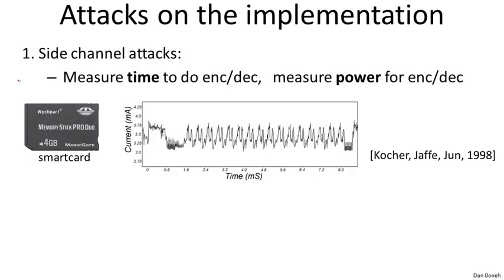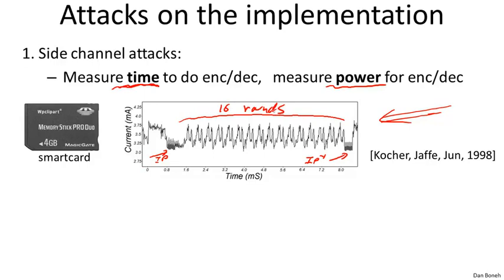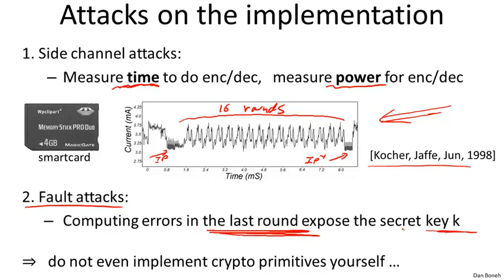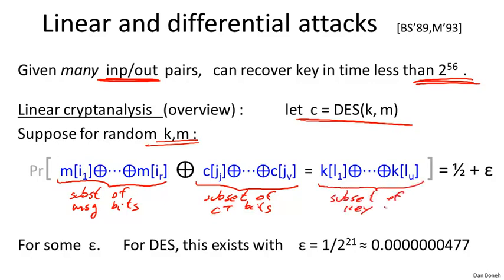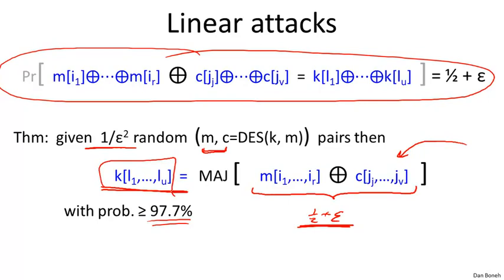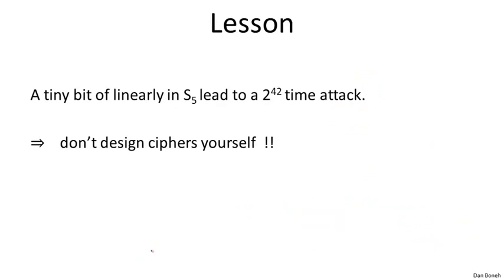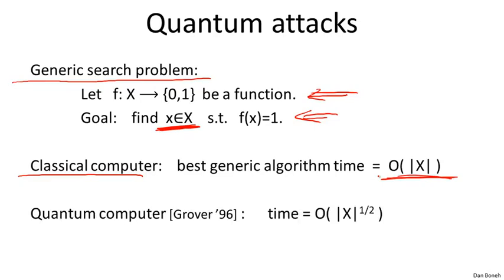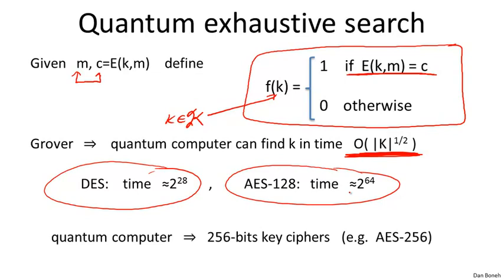3 4 More attacks on block ciphers 16 min